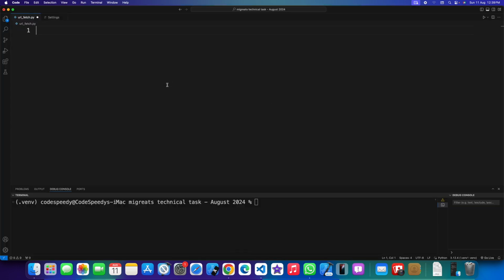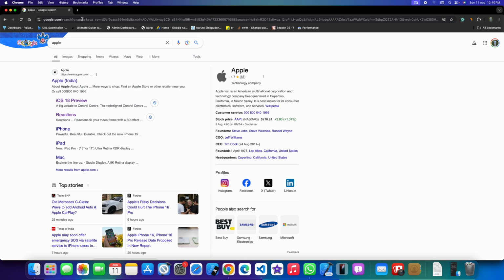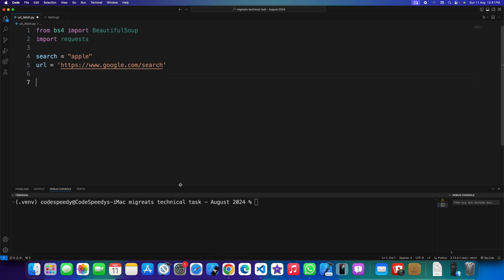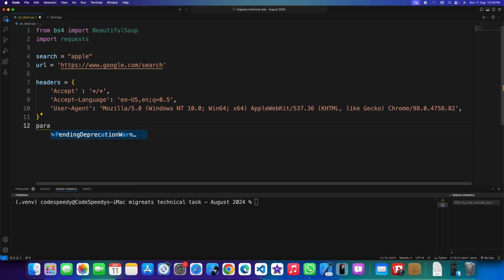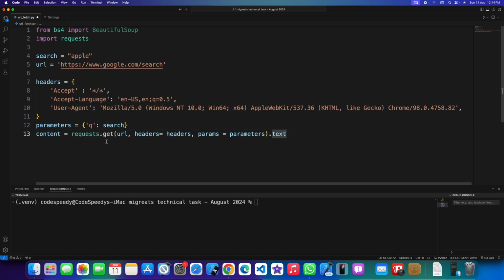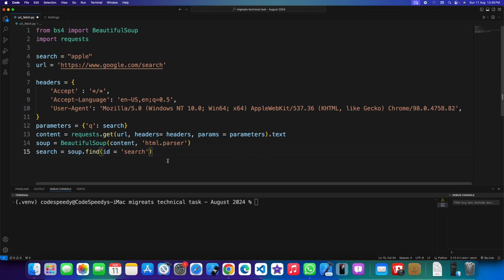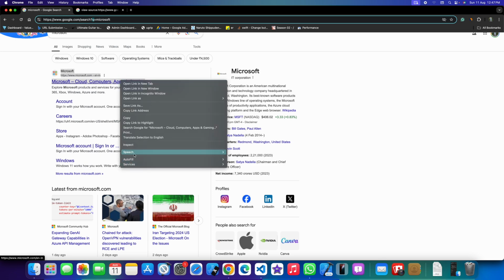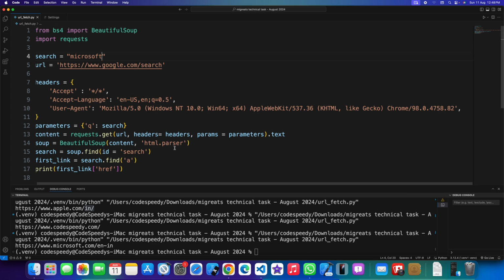Get official website or URL from company name in Python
This is a simple tutorial to explain how you can fetch or get official website or URL from a company name in Python using bs4.